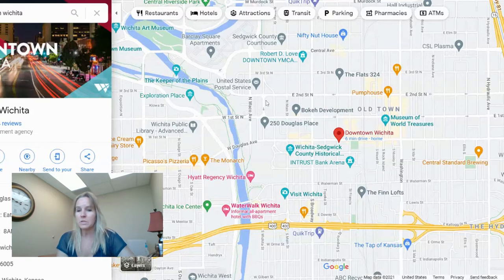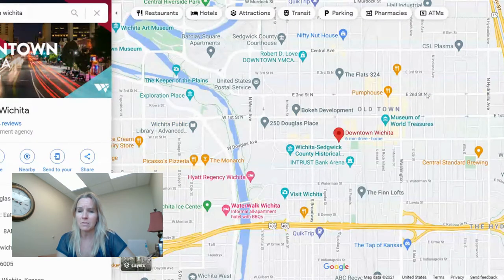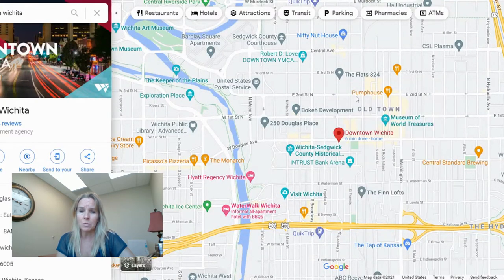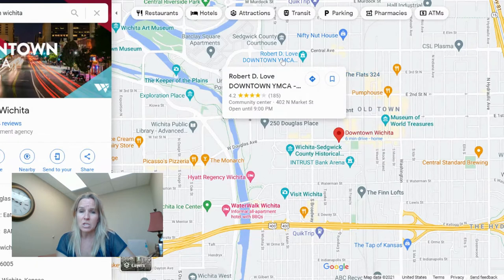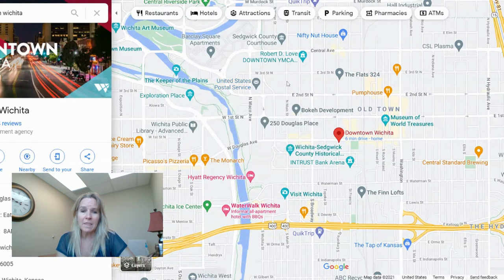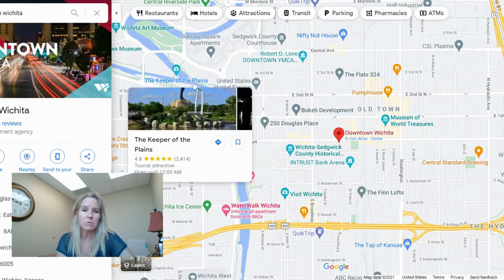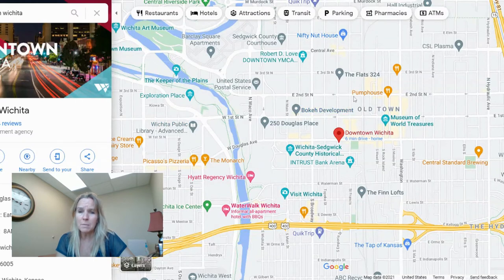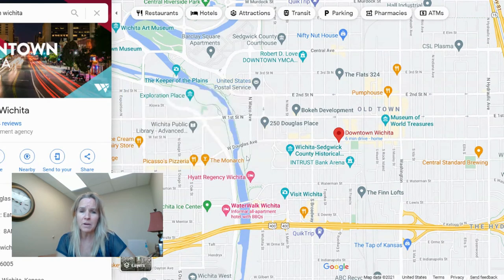Drive thru Downtown and past the new Wichita public library #73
Take a tour downtown as we run down 2nd street in downtown and check out the area via ground transportation. We drive pass the bars in Old Town...Pumphouse and Old Chicago. Later in video we pass the main post office and the beautiful new public library with glass windows all around.

Later in video share the map overview of what streets and sites this video takes you through. if you are not from Wichita it provides a nice overview to give you bearings from an overhead view.

Are you looking to buy or sell a home in Wichita, Kansas?  ICT

Karen Wright | Wichita, KS REALTOR

📲 I have many people contacting me who are moving here to Wichita, Kansas and I ABSOLUTELY love it! Honestly, if you are moving or relocating here to Wichita, Kansas I will make that transition so much easier on you!!

Wichita, Kansas Realtor| Karen Wright
3531 N Ridge Rd

ITEMS USED IN THIS VIDEO:
LIGHTING
CELL: IPHONE 12 mini 256GB